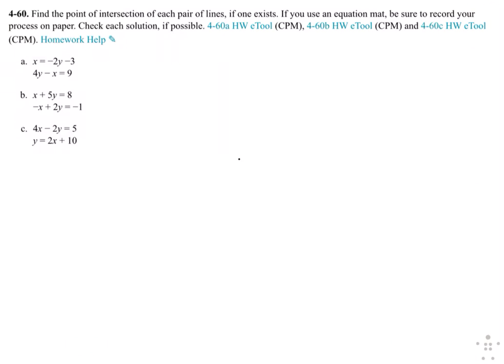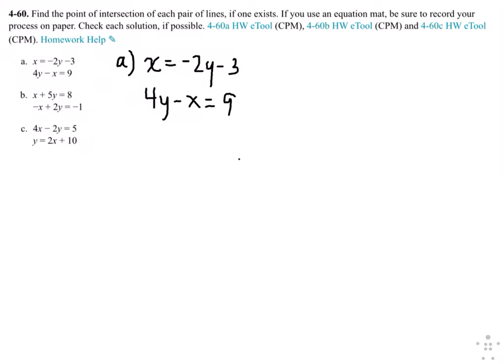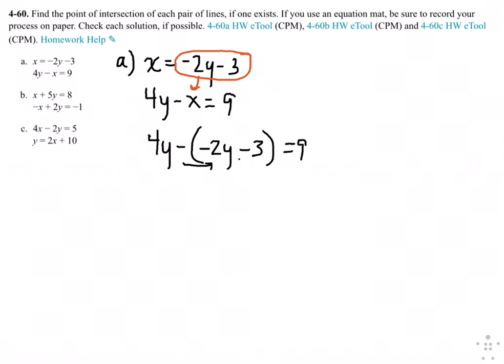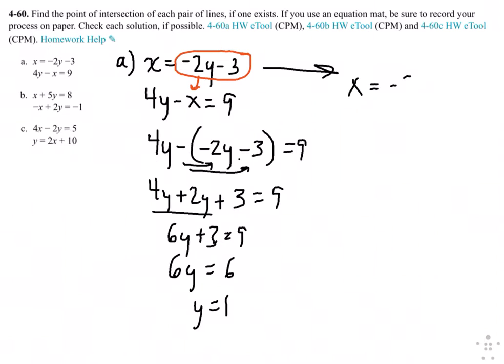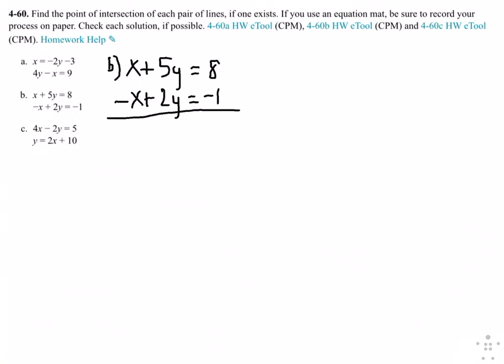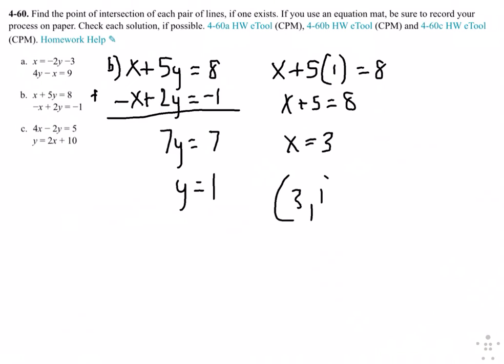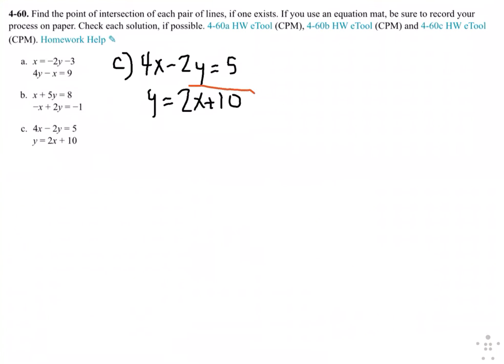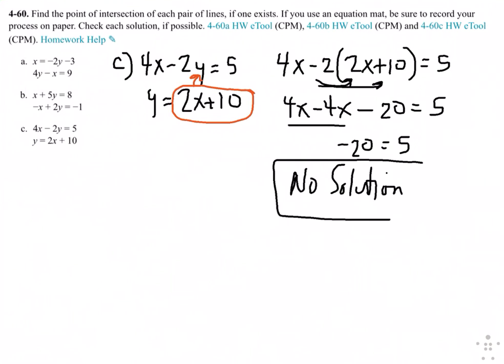CPM Algebra Chapter 4 Problem 60